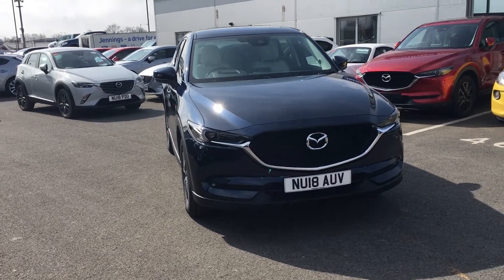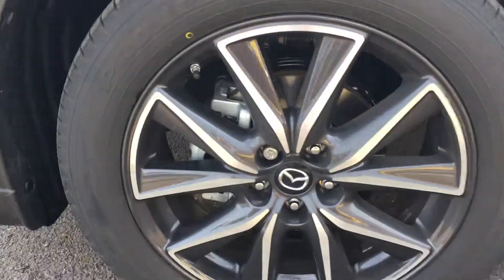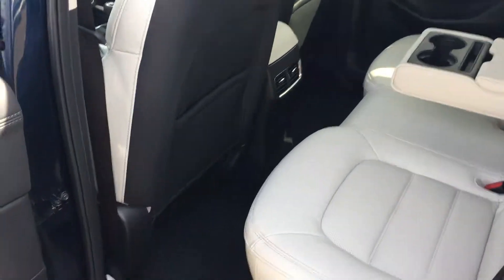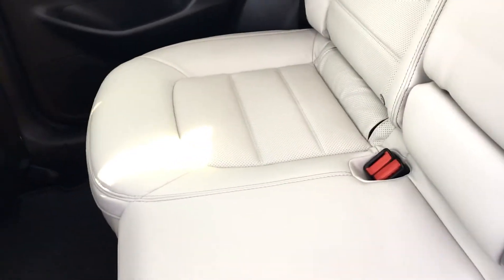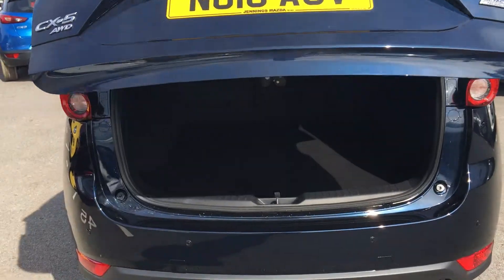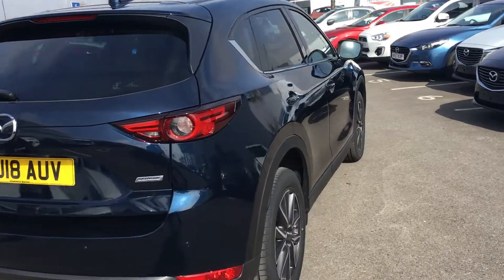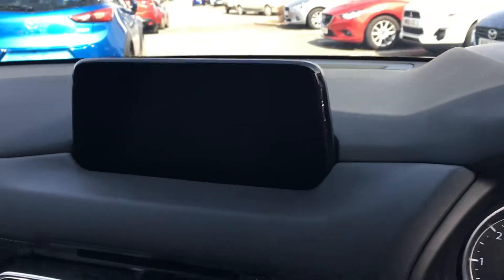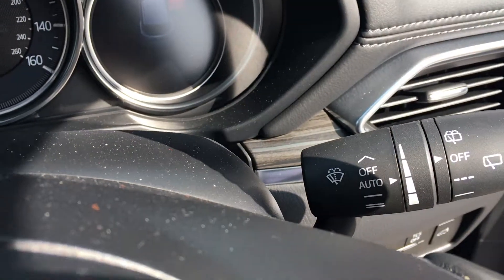Used Mazda Cx-5 2.2d [175] Sport Nav 5dr AWD Suv